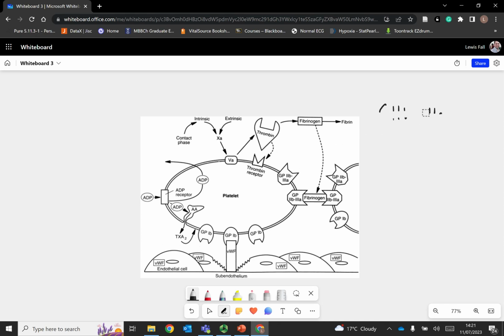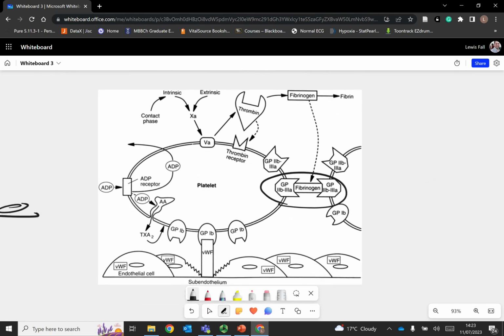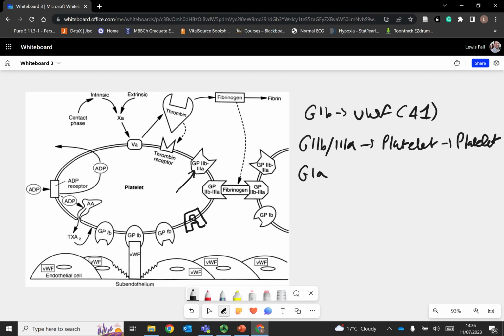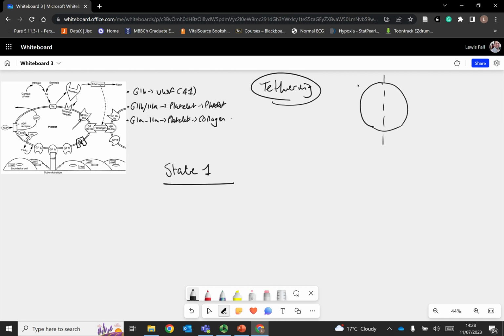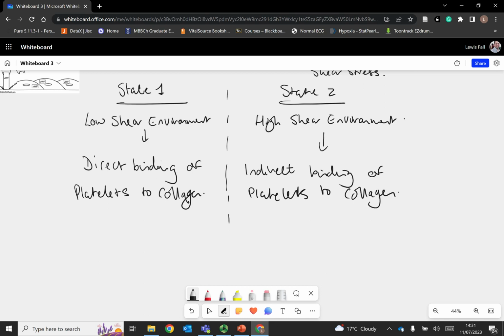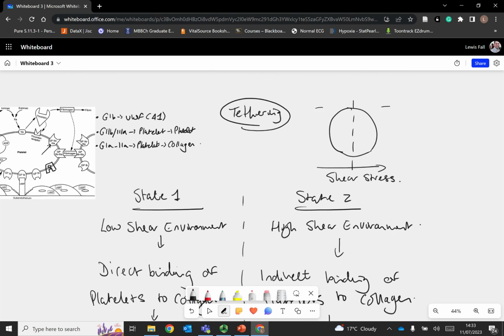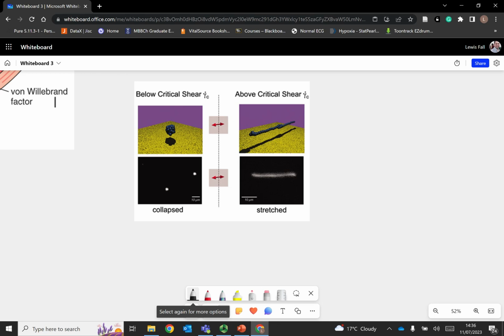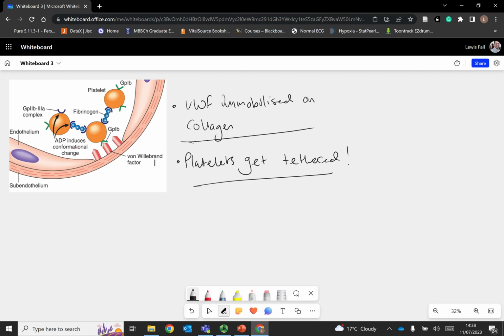Haemostasis Slice 5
Platelets!